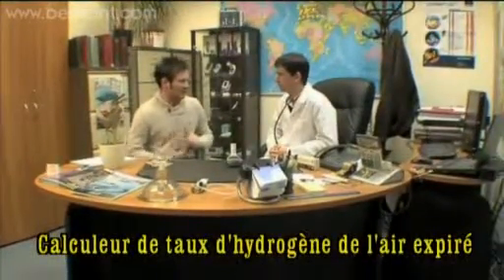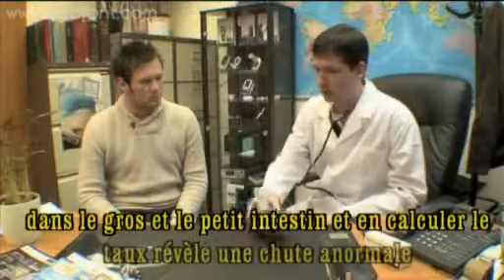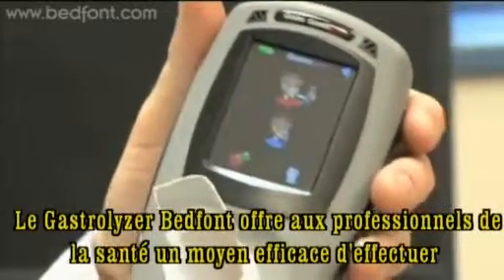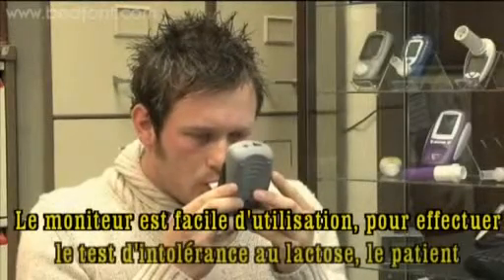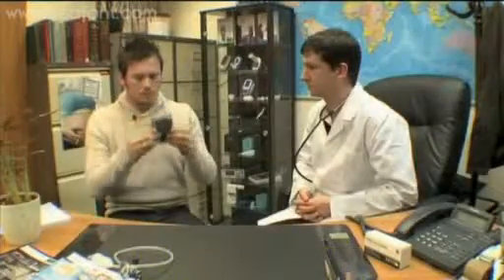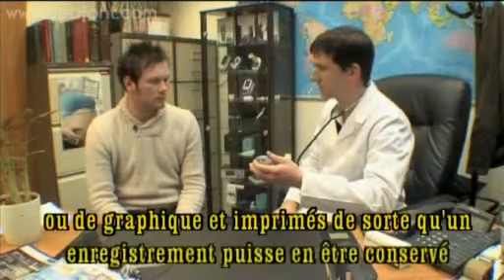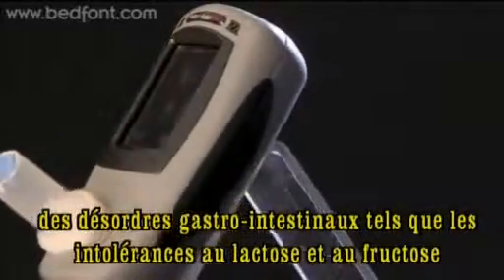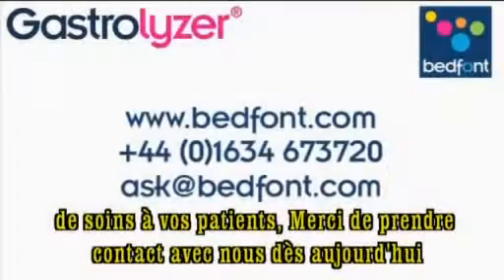Bedfont Gastrolyzer (Français)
Le Gastrolyzer® est un moniteur d'hydrogène expiré manuel portable ayant été conçu pour aider au diagnostic des troubles gastro-intestinaux tels les intolérances et la mauvaise assimilation des hydrates de carbone, le développement bactérien excessif et pour déterminer la vitesse du transit intestinal.

L'hydrogène est produit dans la lumière intestinale à la suite de l'action bactérienne sur les glucides dans le côlon ou l'intestin grêle. L'hydrogène résultant se diffuse dans la circulation sanguine puis dans les alvéoles pulmonaires, après quoi il peut être détecté dans l'air expiré. Il est possible de mesurer précisément la quantité d'hydrogène dans l'air expiré en partie par million (ppm) à l'aide du Gastrolyzer®.

Il constitue une alternative simple et abordable par rapport à des tests à résultat différé ou à des techniques invasives, telles les biopsies.

Un écran tactile couleur avec une interface utilisateur graphique, des rappels inclus de maintenance et un filtre incorporé anti-bacterien, avec une valve anti-retour, garantissent que la Gastro+ est convivial pour l'utilisateur aussi bien que sain et fiable.

Vous avez encore besoin de plus d’informations sur la gamme Gastrolyzer ? Consultez notre site Web pour en savoir plus!